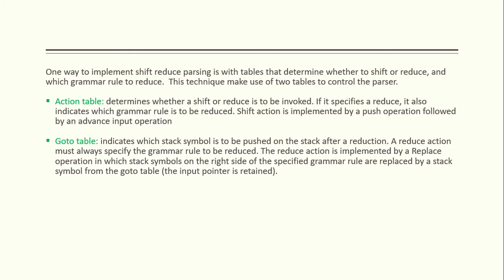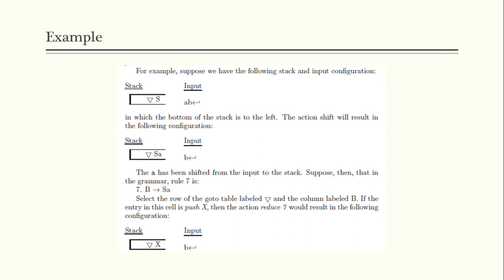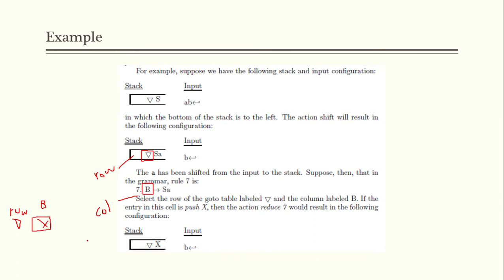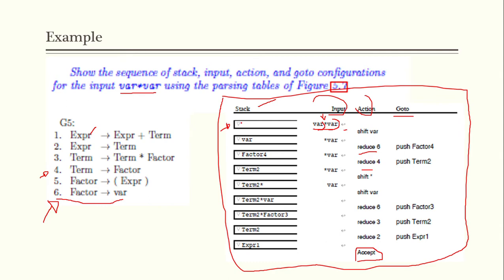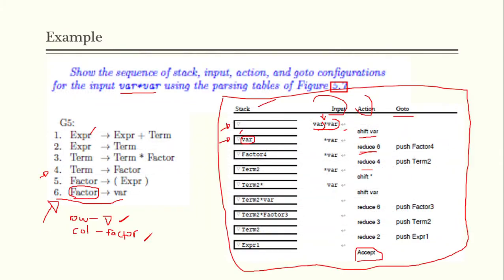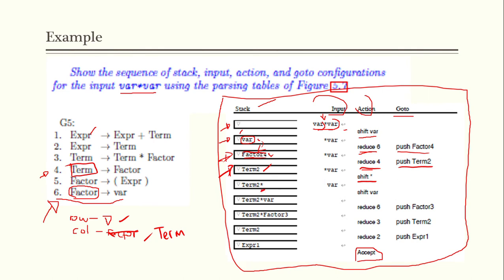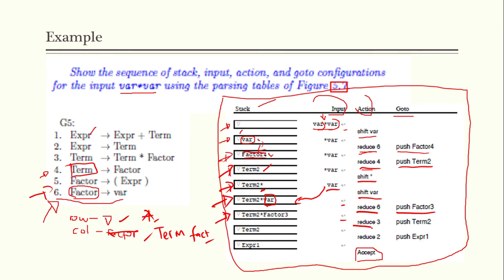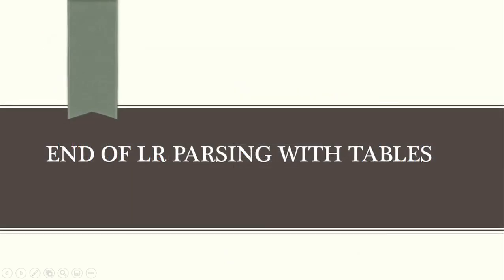Chapter 5 pt 2 LR Parsing with Tables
This table tell you about LR parsing with action table and goto table.